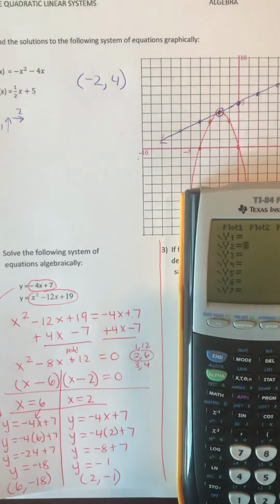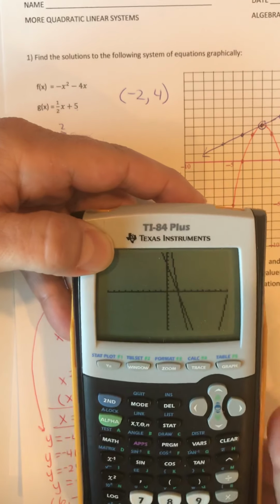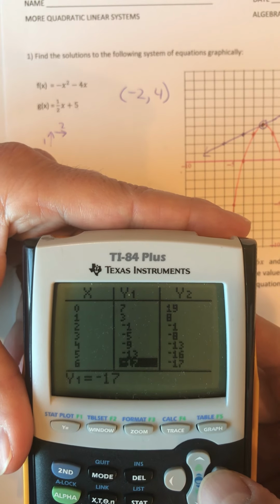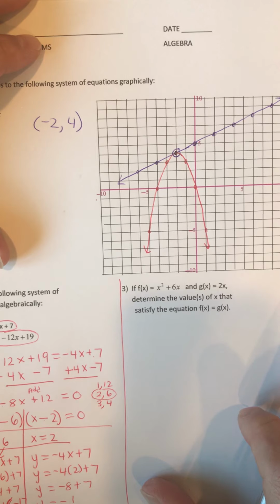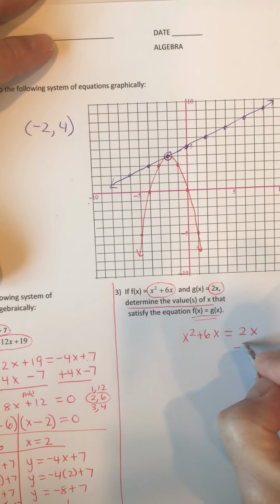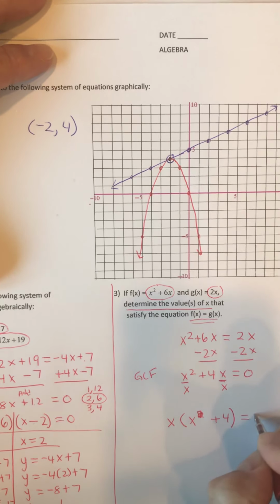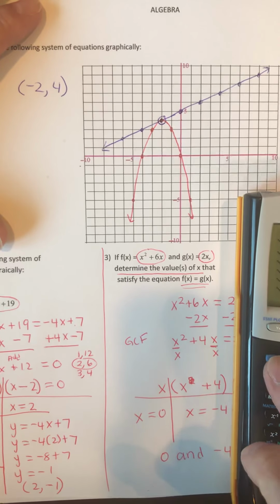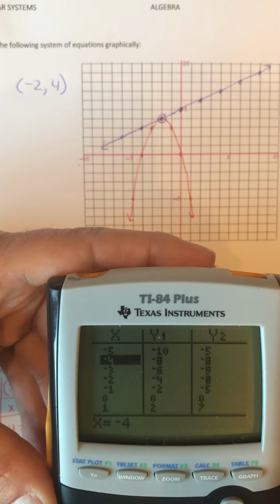Quad linear systems 4.16.20